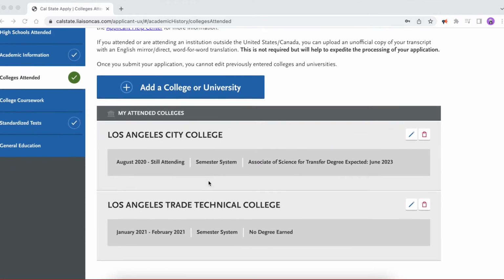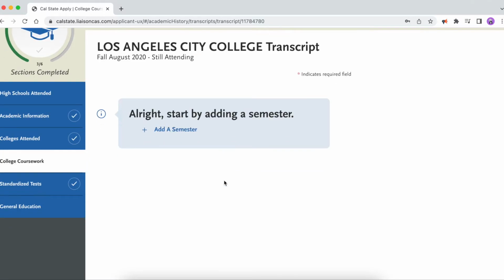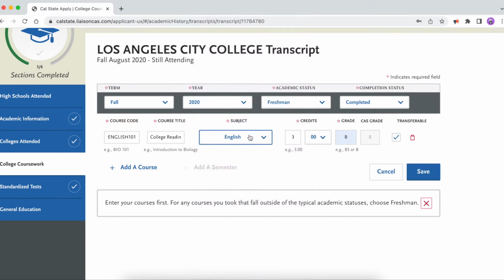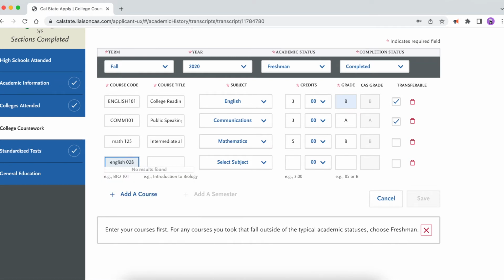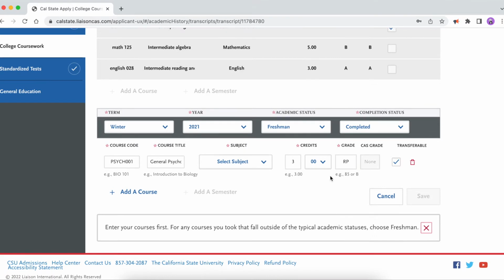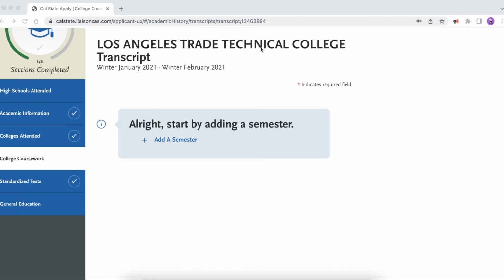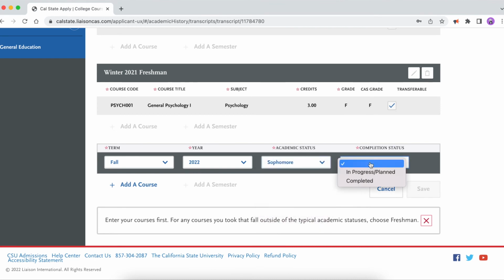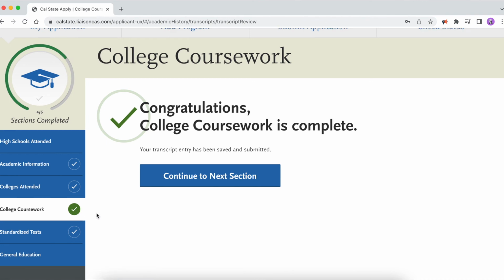Academic History - College Coursework